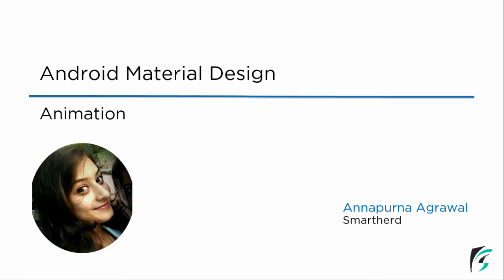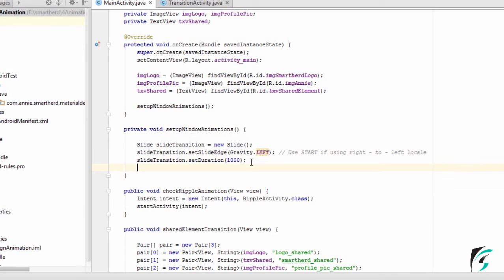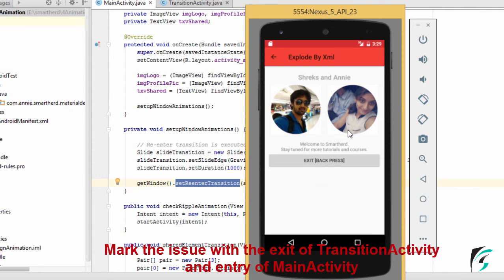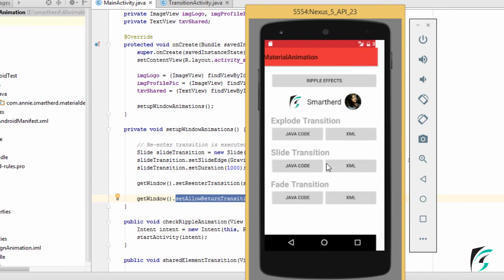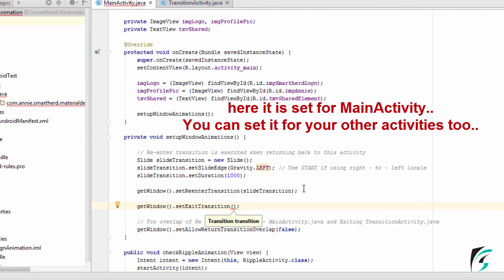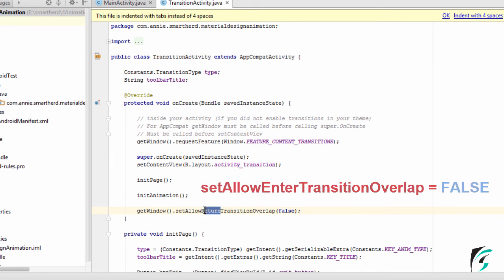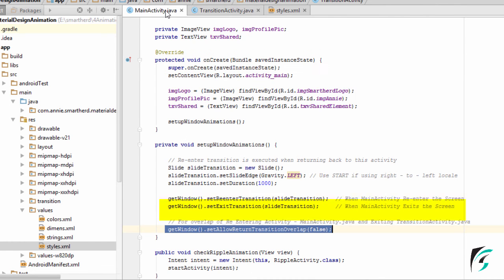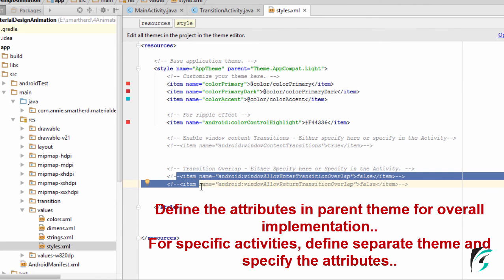#5.8 Android Activity Transition Overlap. Android Material Design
In this video,  we will learn about the activity transition overlap. About the animation for the exit of 1st activity when second enters, the animation for entry of 1st activity when 2nd exits, the reenter transitions, about removing the overlapping of this activities' entry and exit animations.
In short, how do you smoothly bring in your activities and take it out from the scene, in detail, is explained in this video.